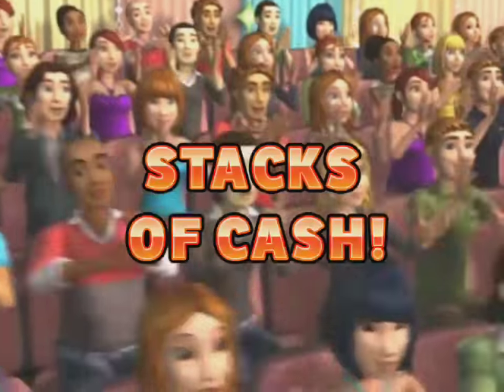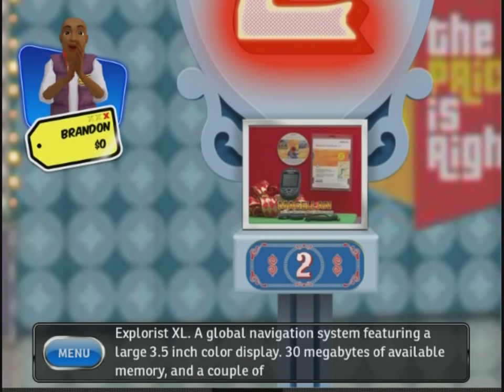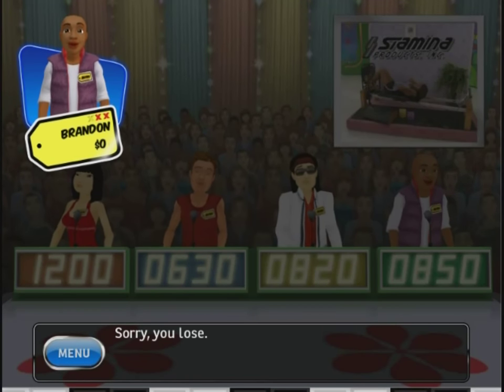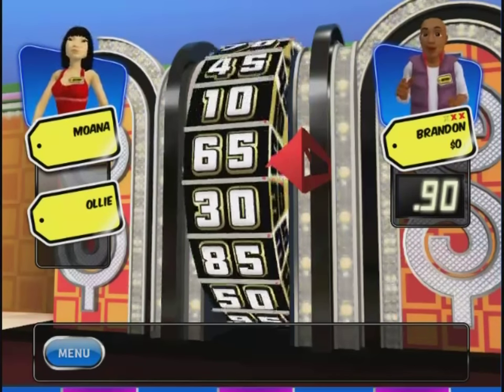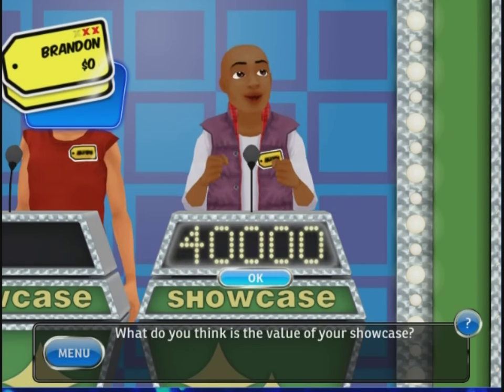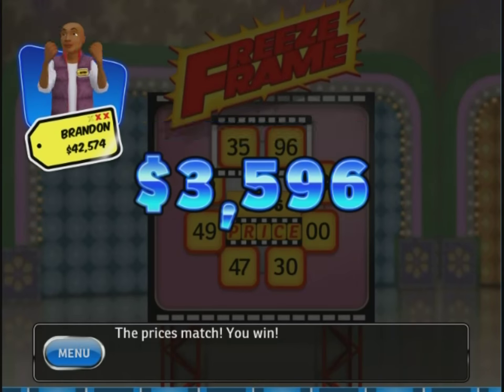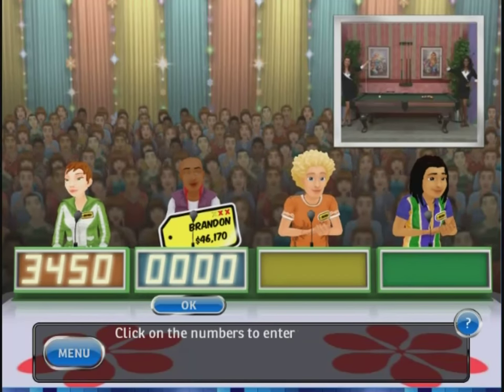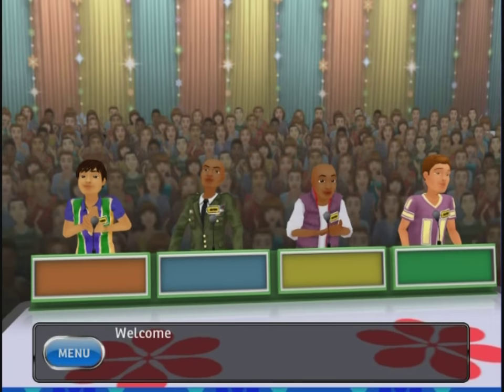The Price Is Right 2010 Ep8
We continue towards the goal of unlocking all of the games in this one. How many will we get on this episode? Find out on this episode of TPIR 2010!